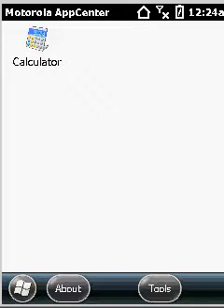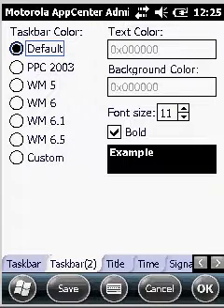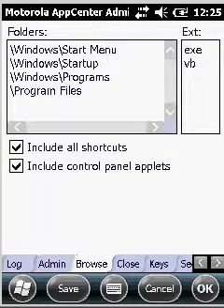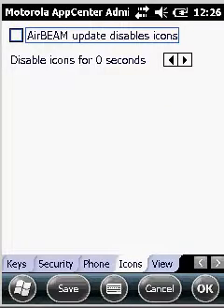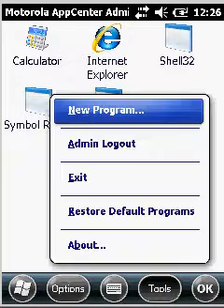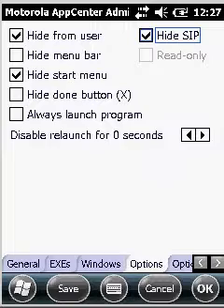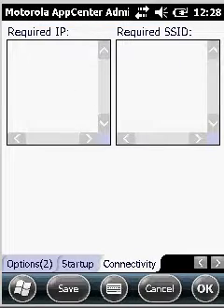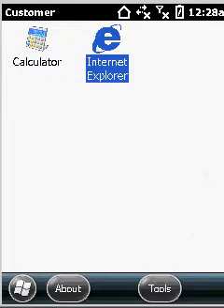Zebra AppCenter Device Lock Down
AppCenter (Application Center) for Motorola Solutions devices